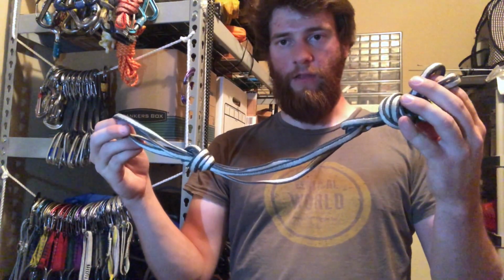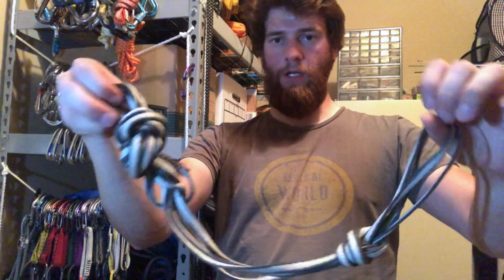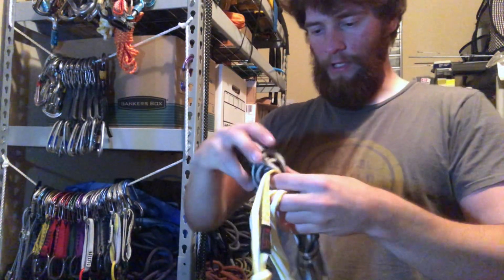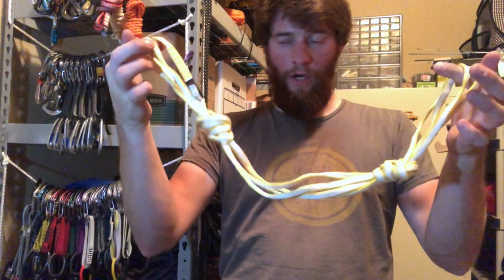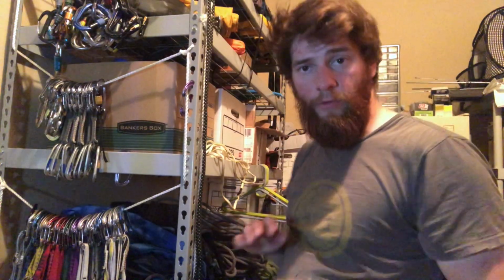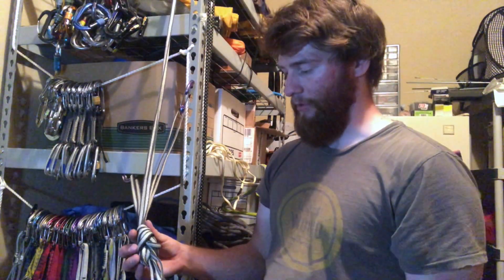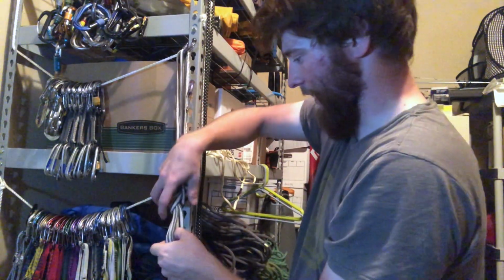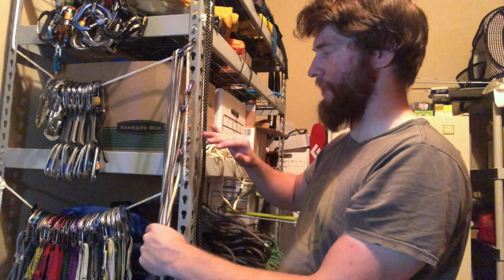The Quad Anchor with a Triple Length Sling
Exploring some options you have with a very uncommon size of sling.